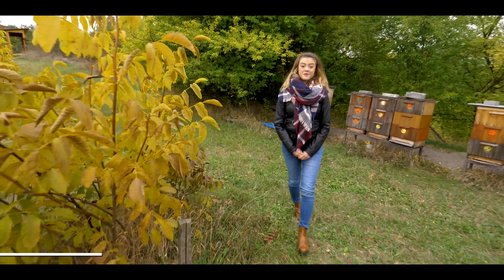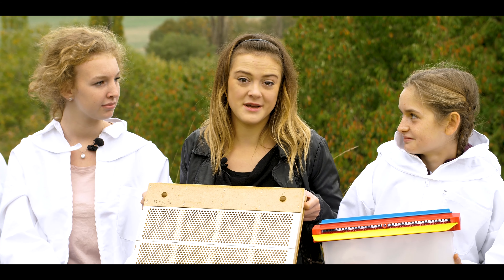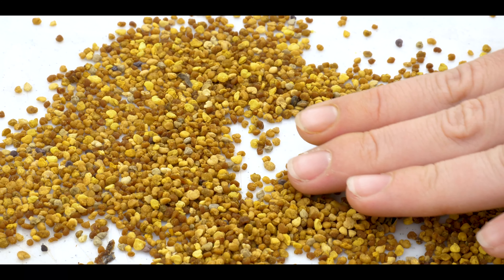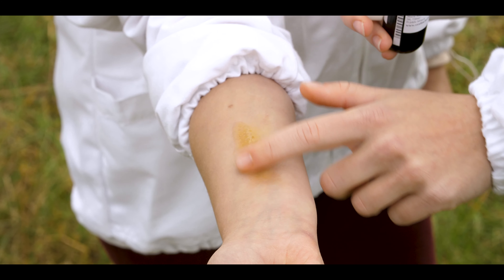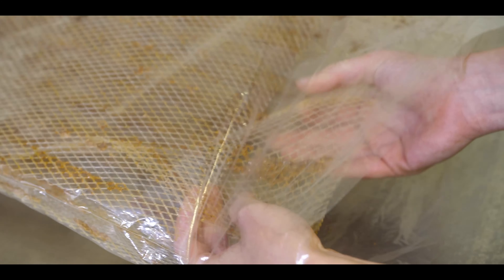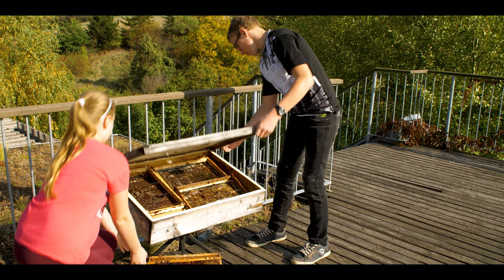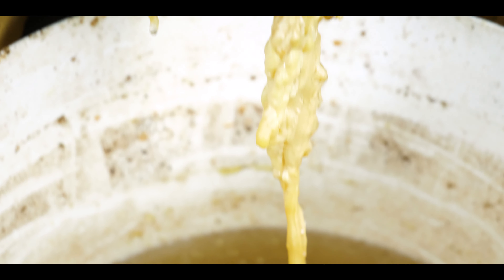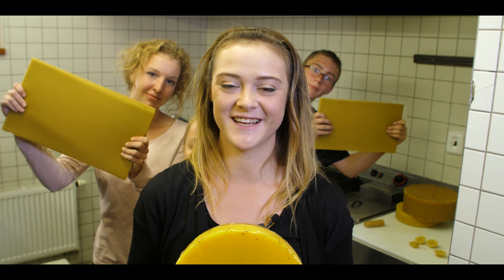Bee Products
Honey is not the only important bee product. In this episode, we will show you how to collect other useful bee products – the pollen, wax, and propolis.